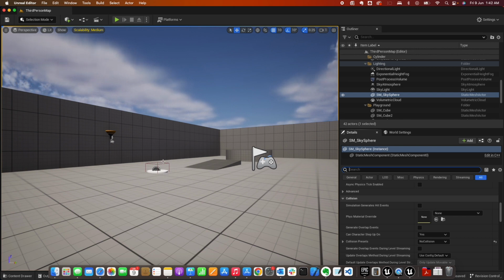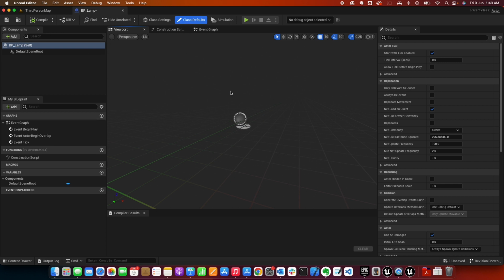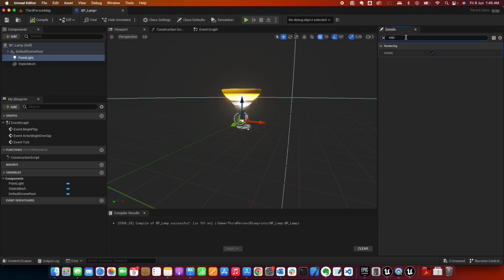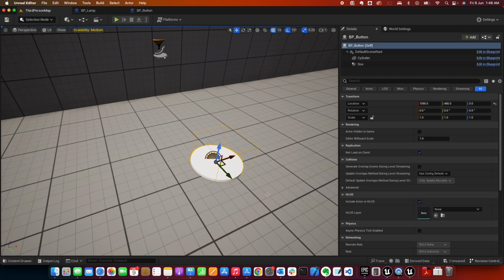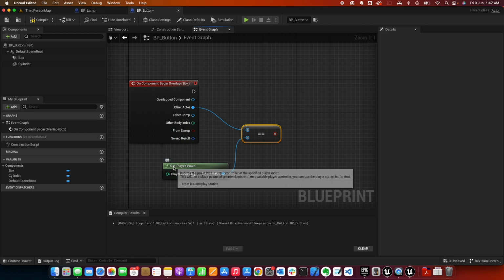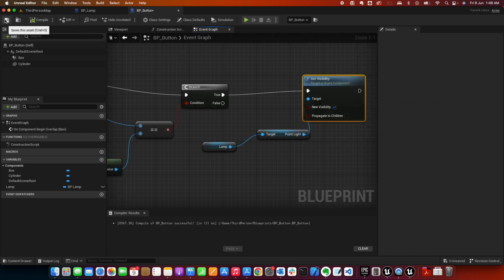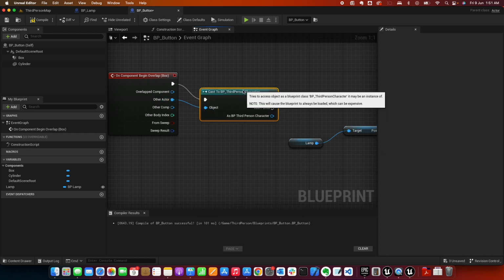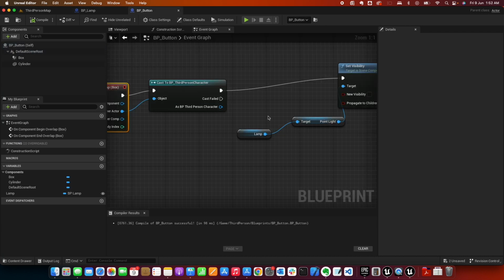Unreal Engine Blueprints HowTo Part 2 - Events and Casting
Hi everyone Paulo here so welcome back to the channel.  Where I make how to videos from subjects like mac tips, backend, swift, salesforce and game development

In this video, we will learn how to use events and learn casting - We already saw some input action events from the default third person blueprint with UE 5.2.

In this how-to video we we will try to build a simple button that our player character can interact with that would turn lamp lights on and off.

Version used: Unreal Engine 5.2

Rode MicroVideo Microphone